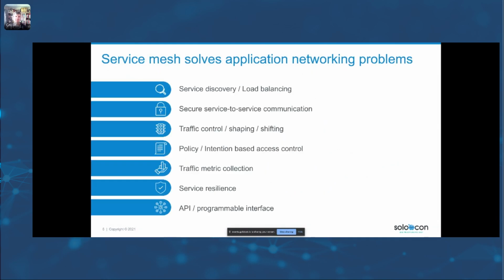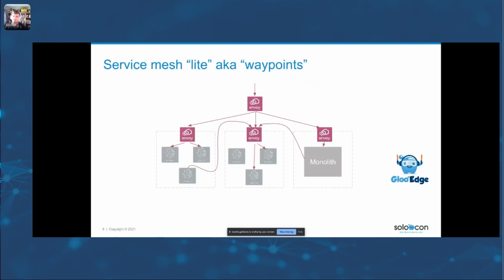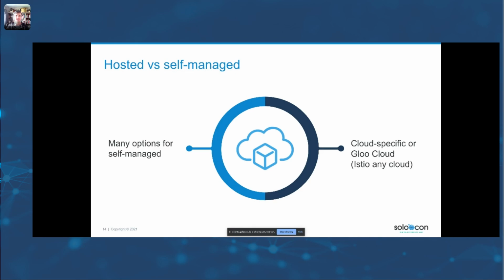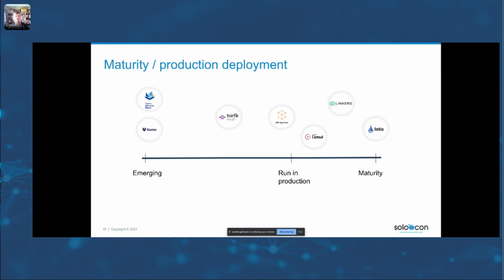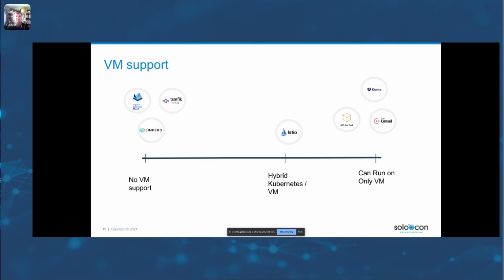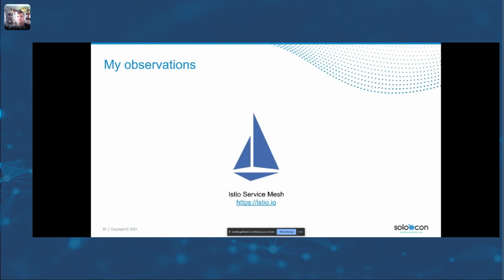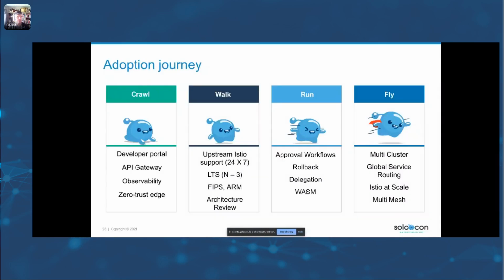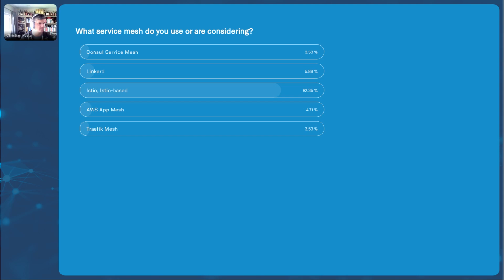SoloCon 2021 - How to Select a Service Mesh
Which service mesh is right for you? With an increasing number of mesh technologies, it can be daunting to decide which is best for you organization. In this talk, we explore when you may need a mesh, which features to start with, and how to select the right mesh for you.